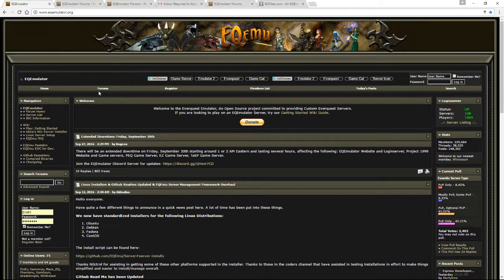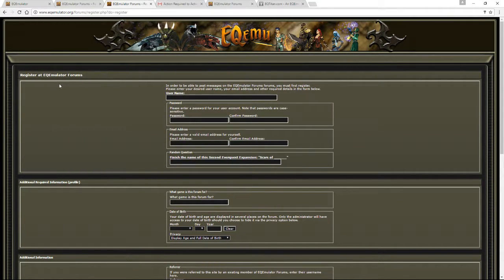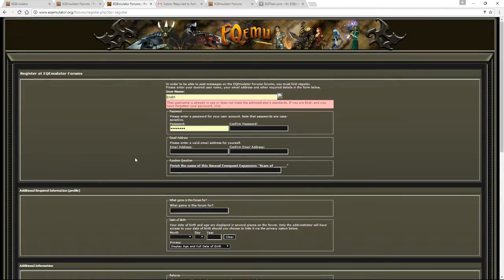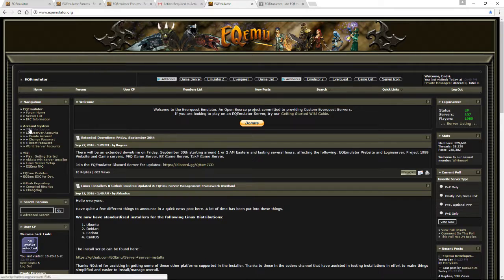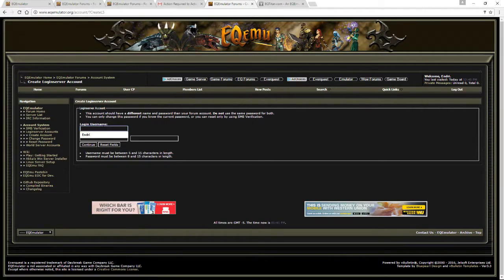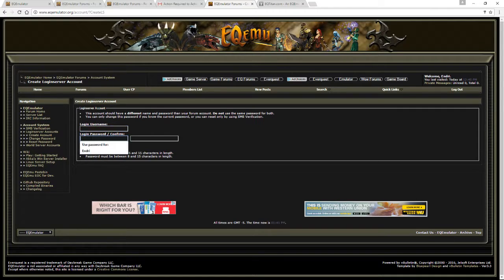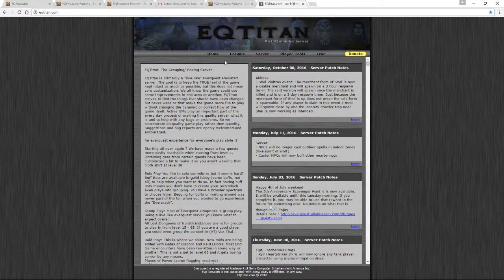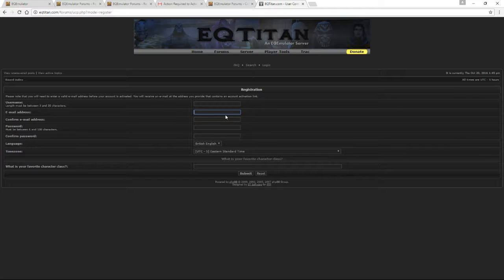Wandering through EQ Titan: New Player Tutorial - Account Creation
A short video on setting up the forum and login accounts needed to play on EQ Titan.